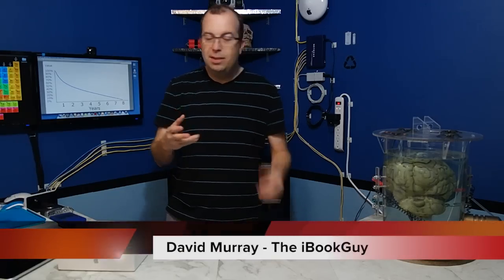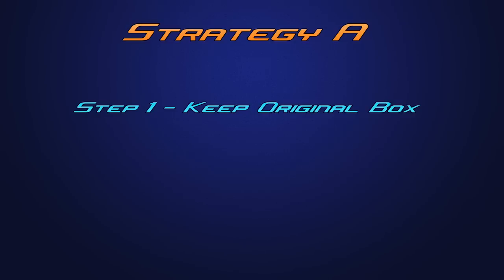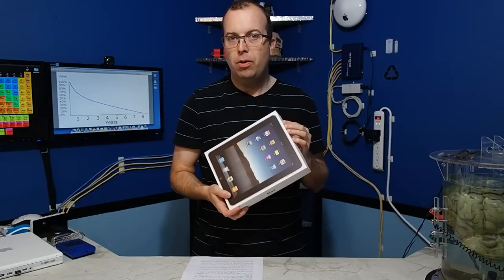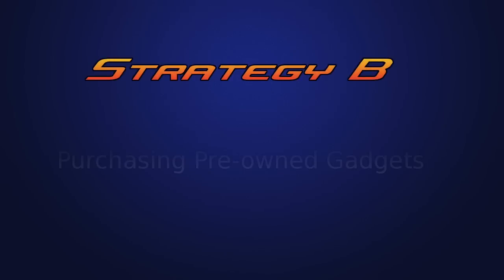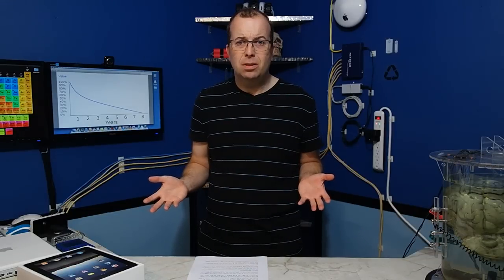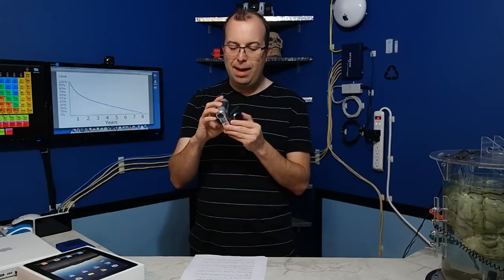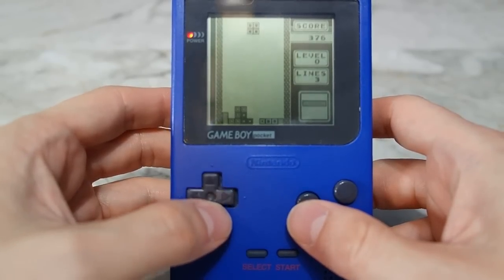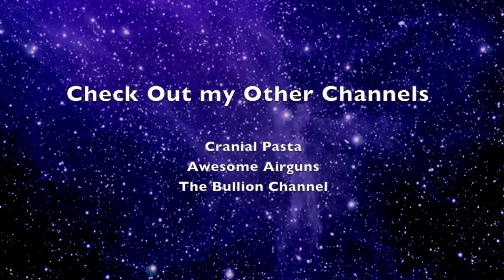Electronic Gadgets - How to get them cheap!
For all of you who love buying gadgets and gizmos, here are my recommendations for 3 strategies to save a lot of money on them.